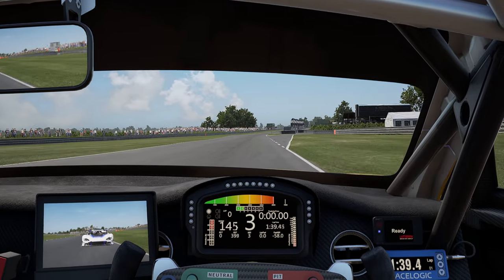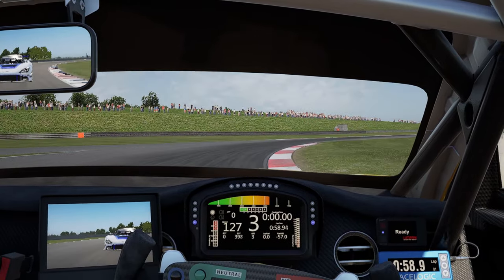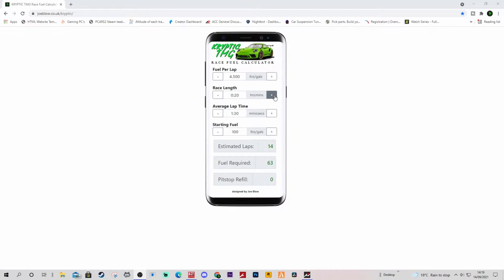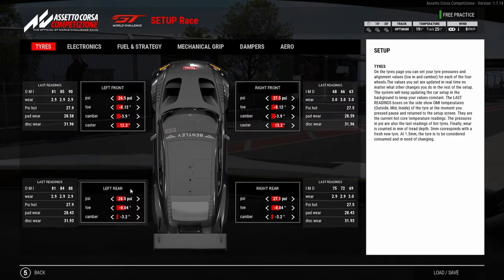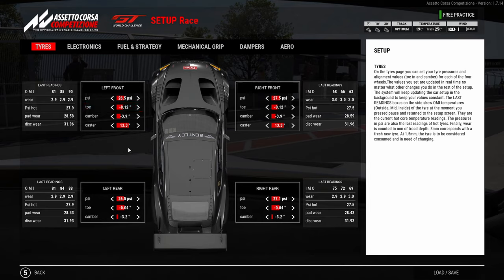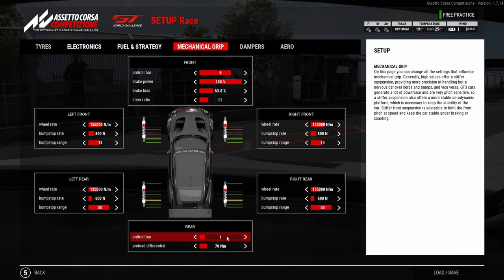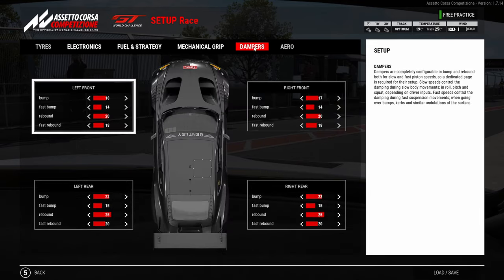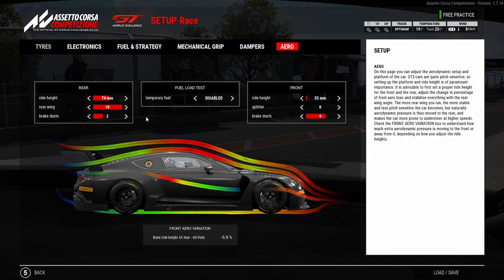ACC Bentley Race setup at Snetterton for PC & Console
➤PC SPECS:

4.6GHz Hex-Core Intel Core i7 8700
2TB Hard Drive 16GB of 3200MHz DDR4 RAM